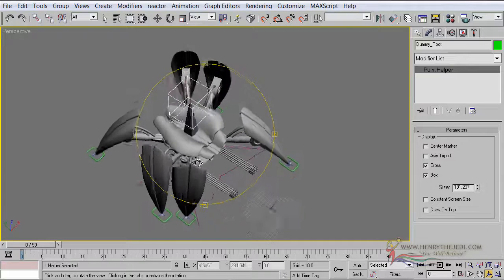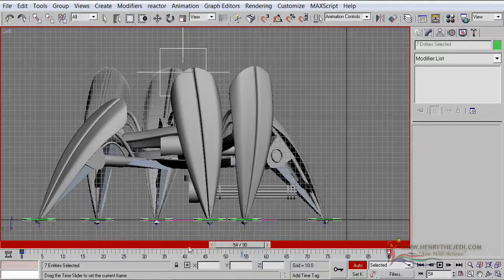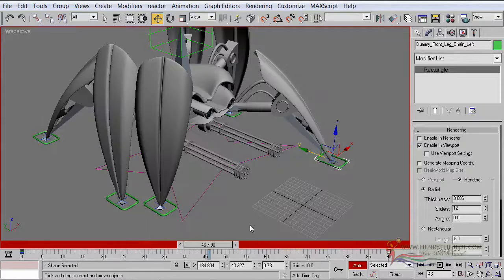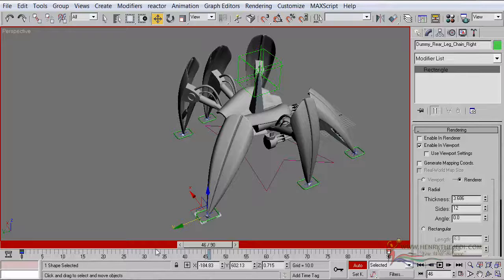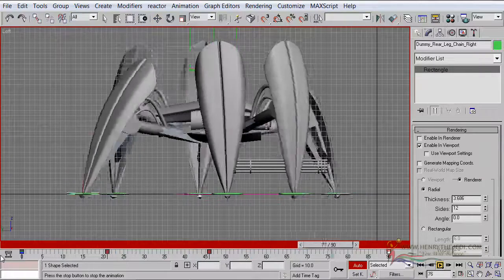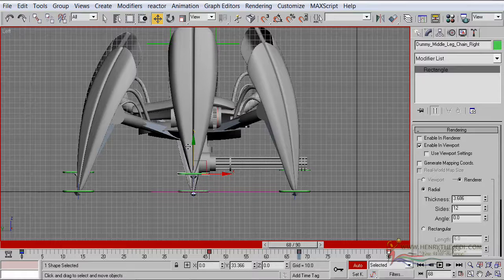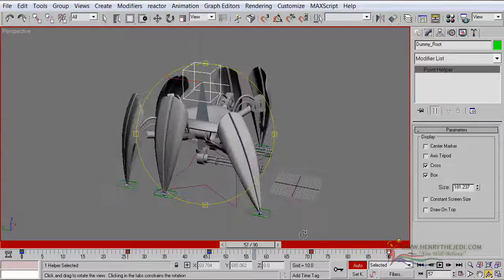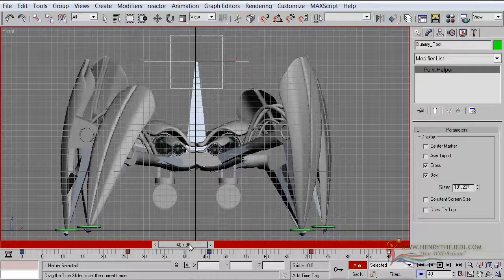Tutorial 46 - Mokonzi the Robot Walk Cycle Part 2